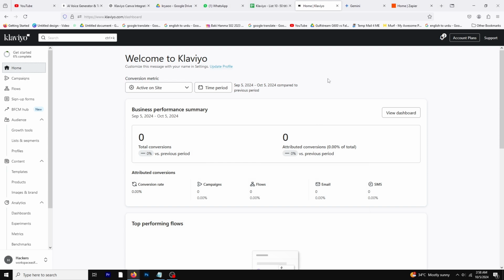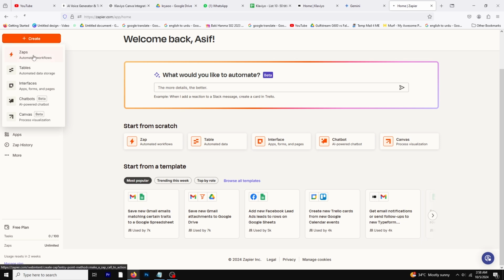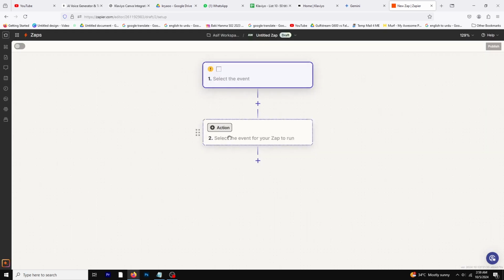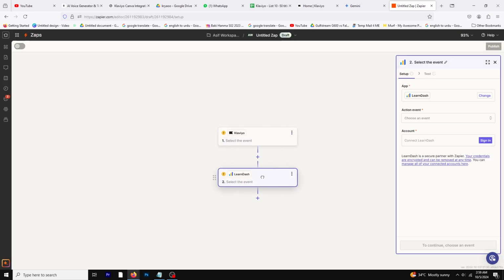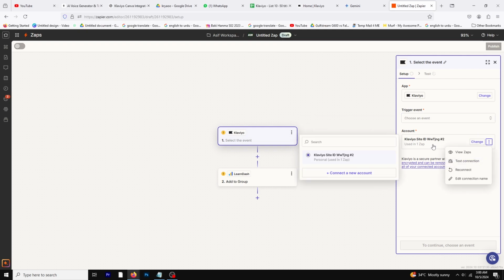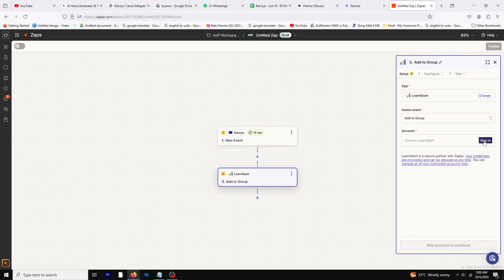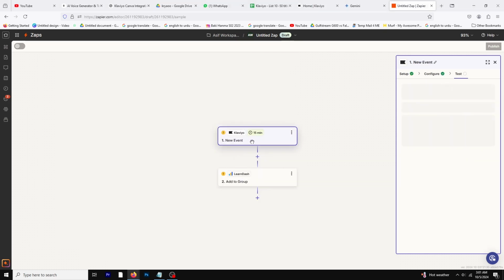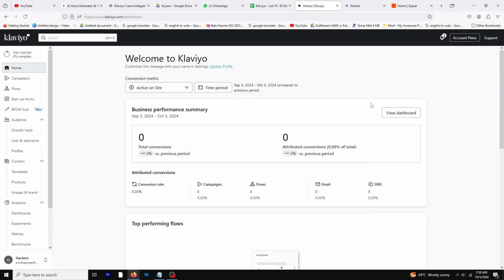How To Connect Klaviyo with Learndash (Integrate Klaviyo with Learndash)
How To Connect Klaviyo with Learndash

In this video, we’ll walk you through the steps to connect Klaviyo with LearnDash using Zapier. We’ll cover creating a Zapier account, setting up automation, and linking both platforms seamlessly. By the end, you'll be able to enhance your online course marketing effortlessly!

Connecting Klaviyo with LearnDash: A Step-by-Step Guide!
Streamline Your Course Marketing with Automation!